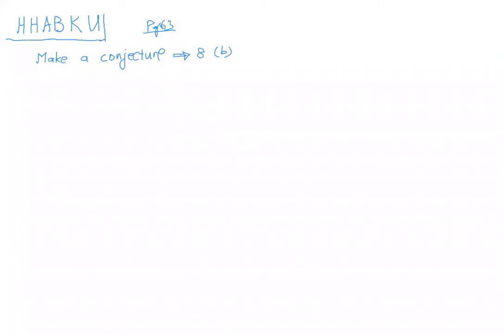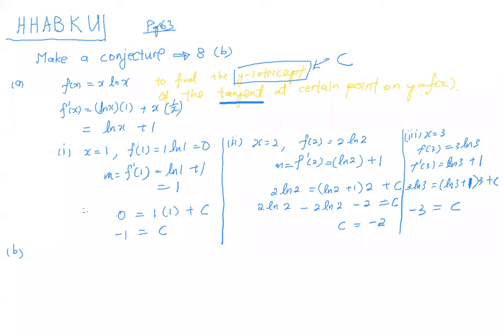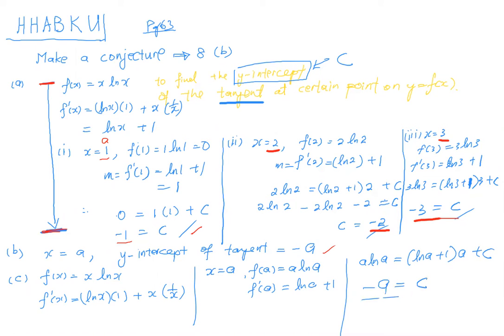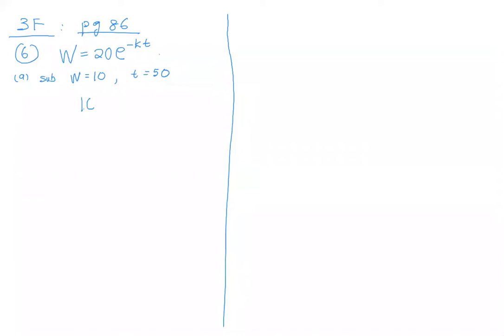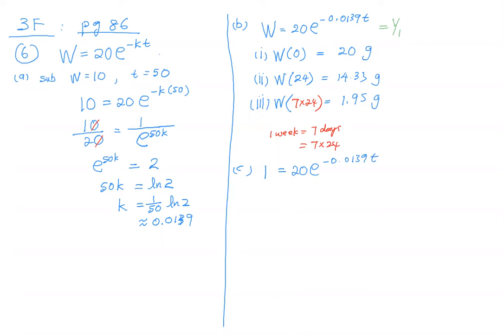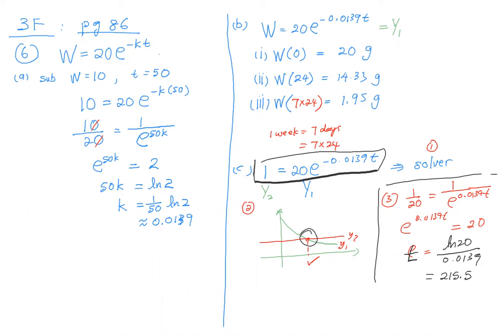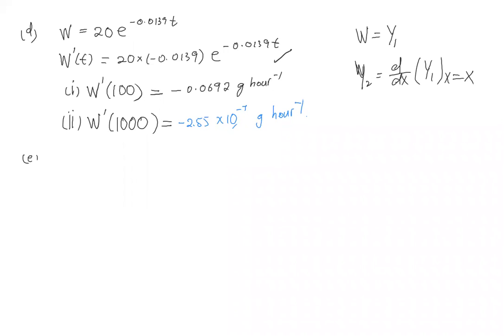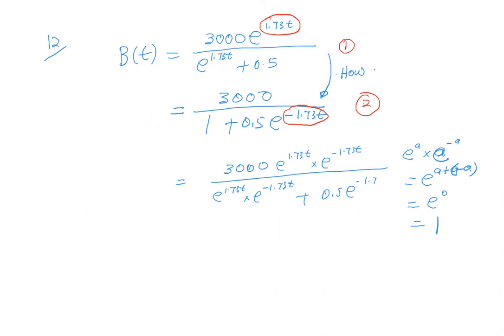7 April 2 pm